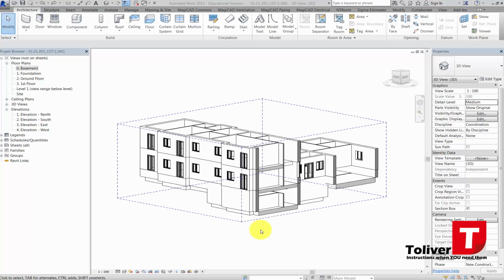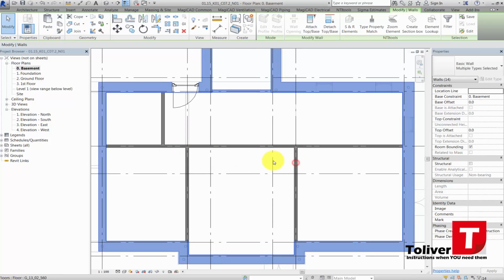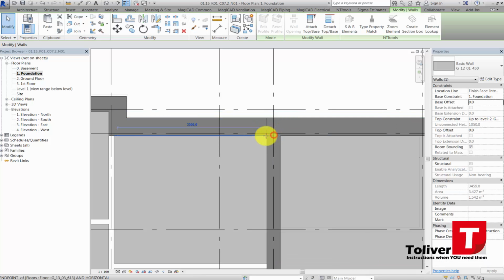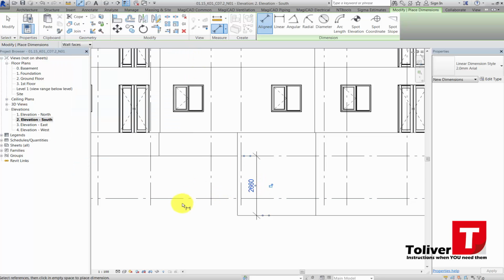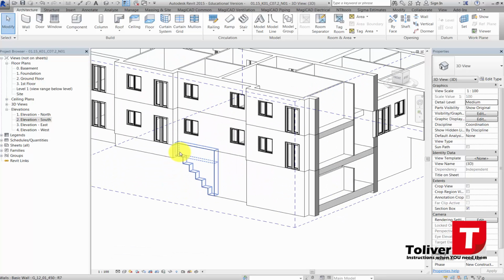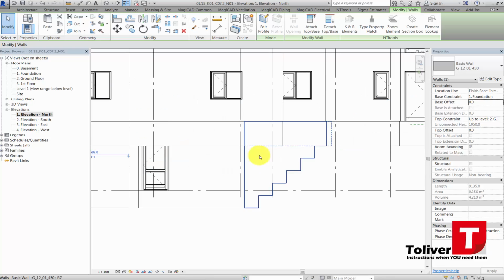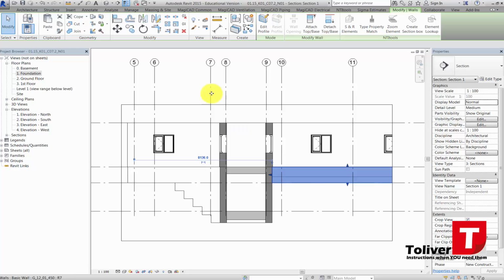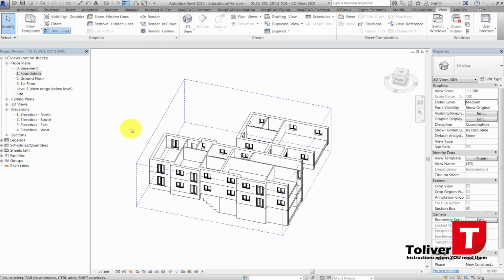11 Adjusting Ground Slabs and Walls in Revit